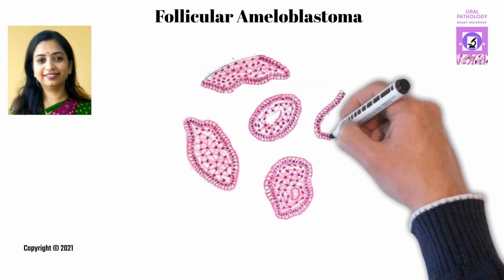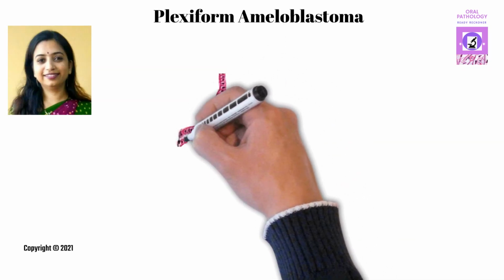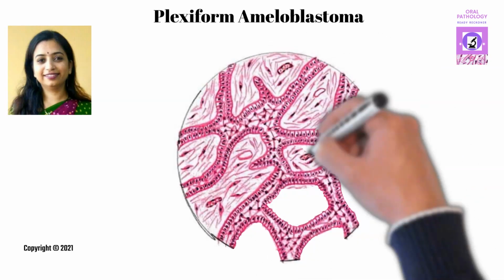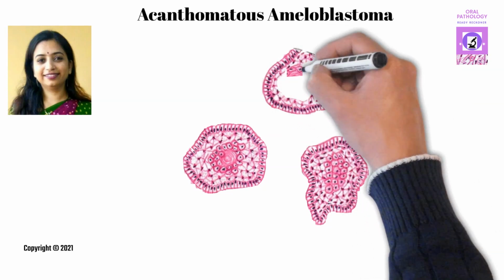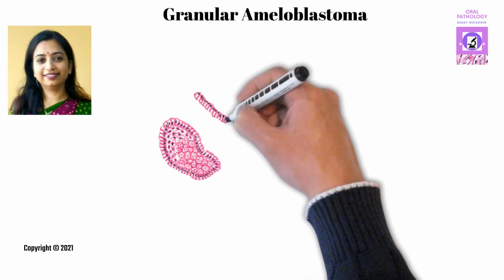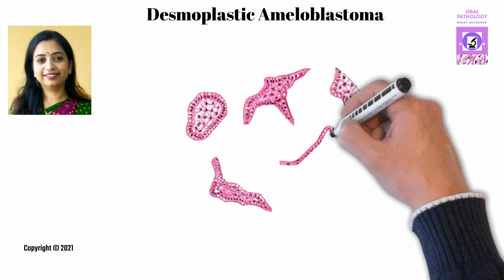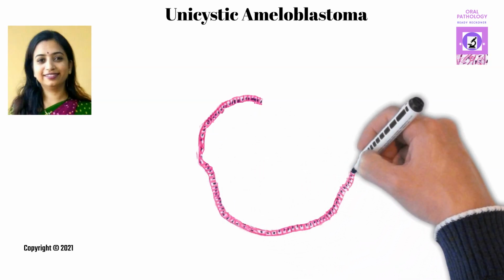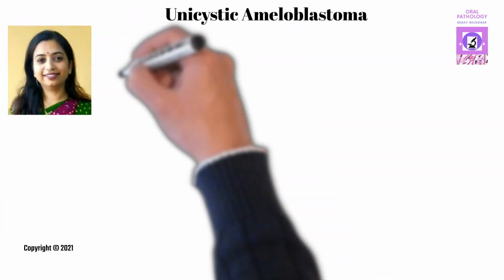Ameloblastoma/ Odontogenic Tumors-I/ Follicular/ Plexiform/Acanthomatous/ Granular.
This video is easy way to learn Solid Multicystic Ameloblastoma. It desribes Follicular, Plexiform, Acanthomatous, Granular, Desmoplastic and Unicystic variants. Quick draw and memorise. Enjoy.